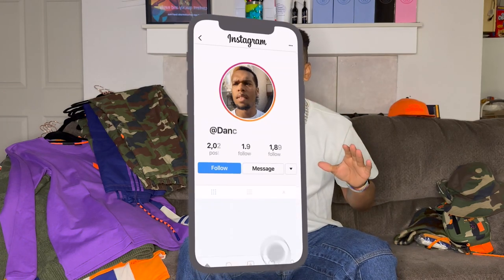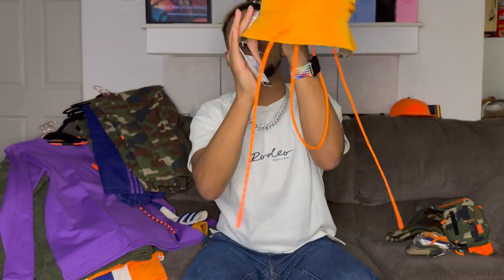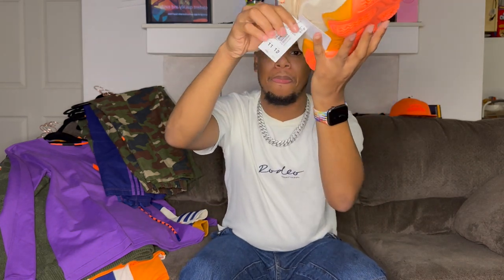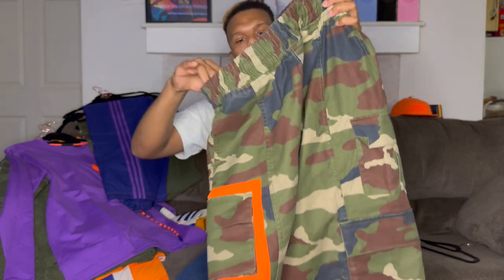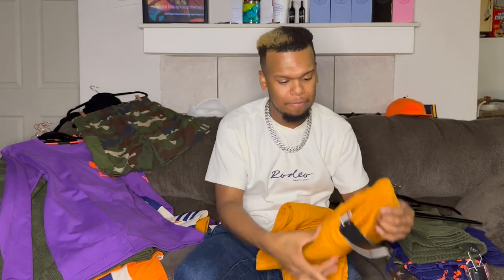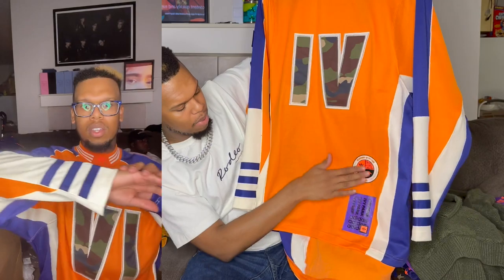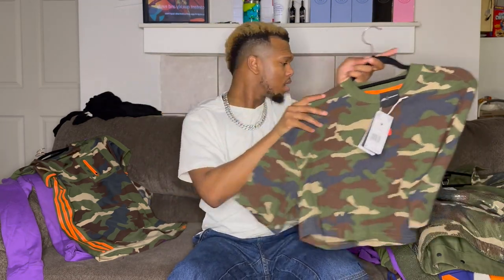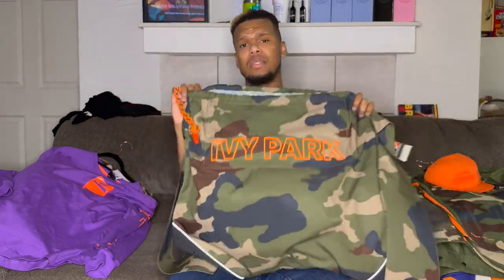Ivy Park (Park Trail) $3000 Review & Try On Haul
Intro 00:00-00:36
Tote Bag 00:36-01:59
Backpack 02:00-05:43
Bucket Hat 05:48-07:28
Camo Belt Bag 07:29-08:54
Bennie 08:57-09:56
Socks NO CAMO 09:59-11:12
Mesh Gloves 11:24-12:17
Mini Drawstring Pouch 12:18-13:16
Top Ten 2000 13:59-15:06
Night Joggers 15:07-17:18
Ultra Boost 17:19-20:27
Camo Cargo Pants 20:55-23:01
Twill Cargo Pants 23:13-26:36
Knit Sweat Pants 26:37-27:40
Orange Sweat Pants 28:00-30:33
Camo Cargo Shorts 30:43-31:45
Long sleeve graphic tee 32:00-33:14
Knit Crewneck Sweatshirt 33:19-34:26
Jersey 34:31-36:15
Bodysuit 36:17-37:40
Hoodie 37:47-39:08
Sequin Jacket ￼39:10-41:11
Crop Tee 41:24-42:27
Training Tee 42:29-43:43
5 panel Hat 44:00-45:29
Catsuit 45:34-47:43
IVP Knot Bag 48:03-49:34
Outro 49:37-52:10￼